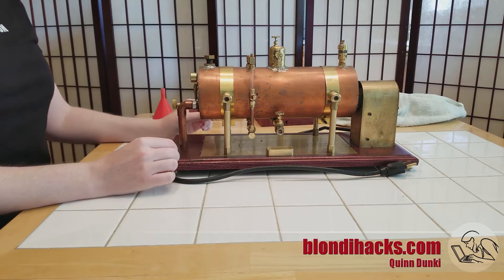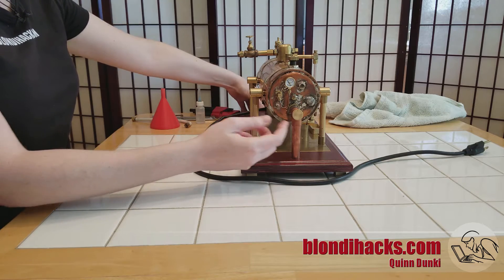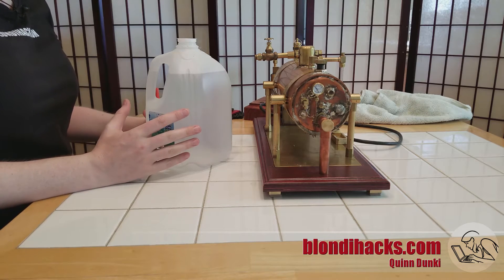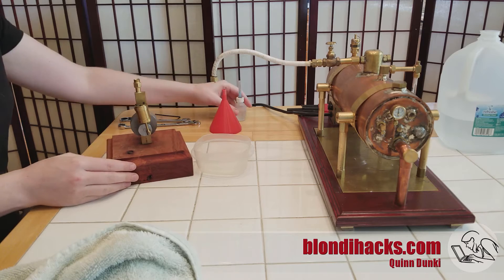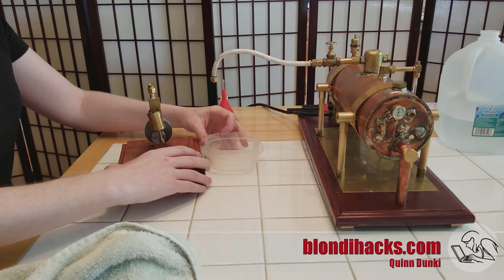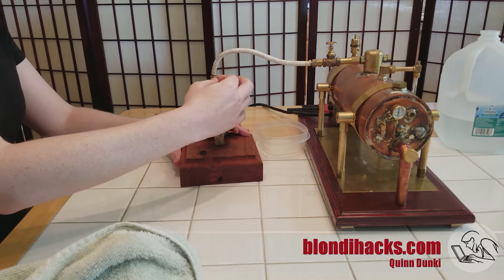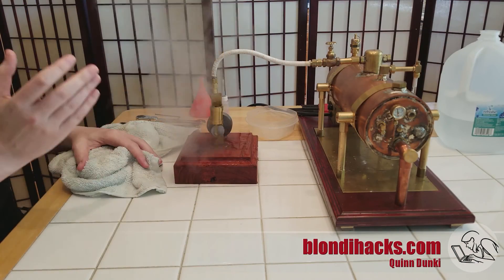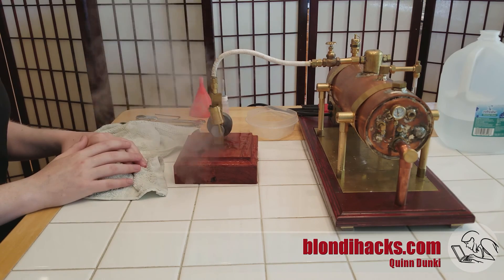Steam Boiler Operation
This episode on Blondihacks.com, we're doing a cold start of my electric boiler and running an engine.